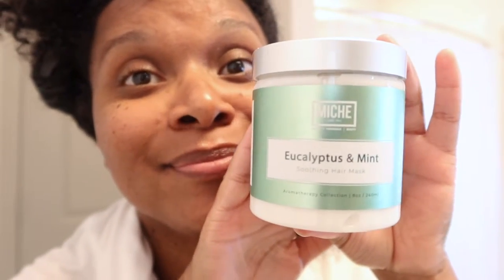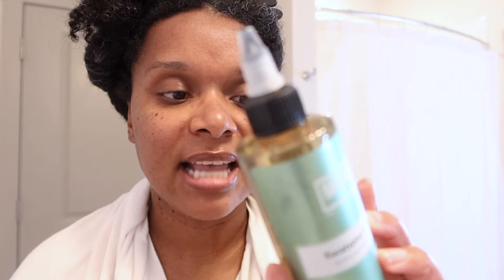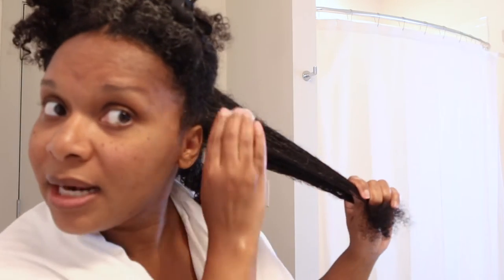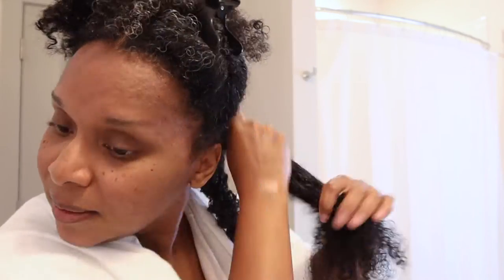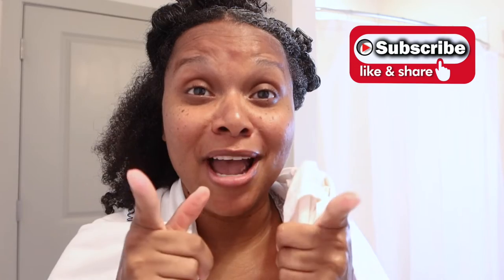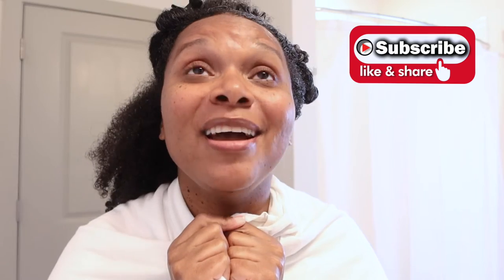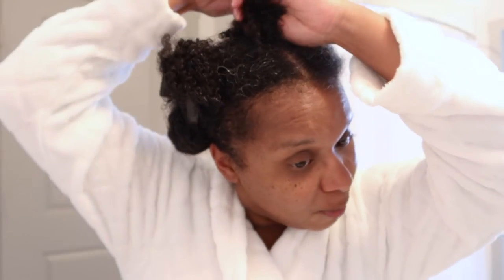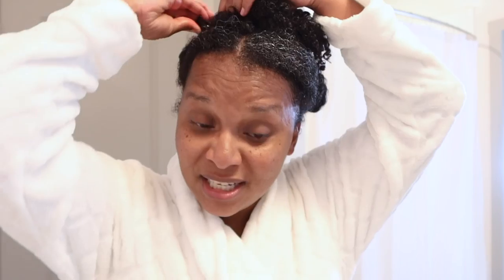Deep Condition using the *NEW* Limited Edition MICHE Eucalyptus & Mint | First Impression | Part 2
To purchase Natural & Brown’s Shower Head Filter or Replacement Filter Cartridge...